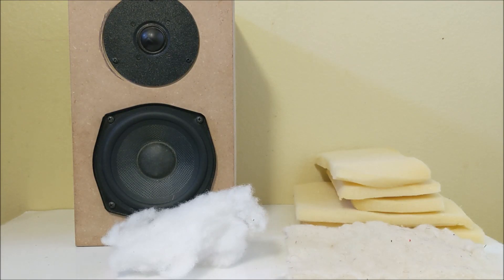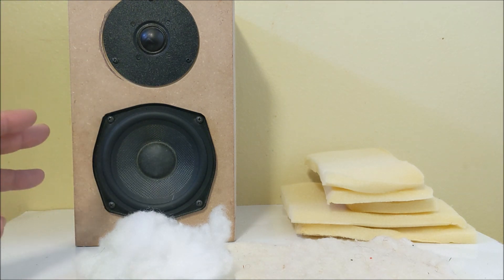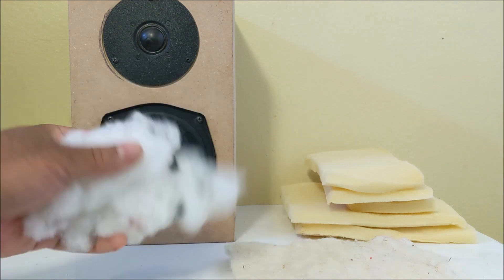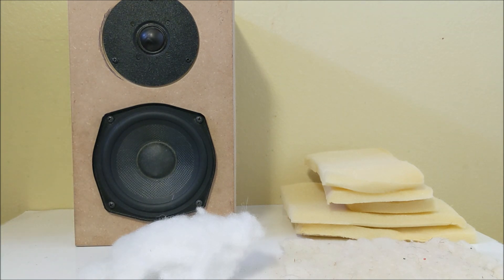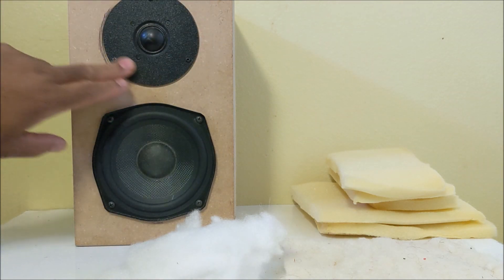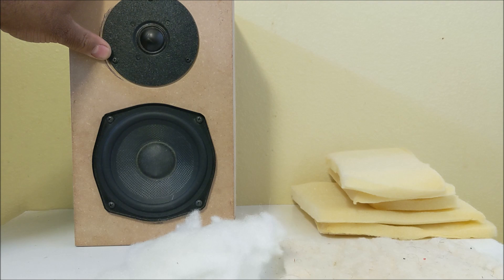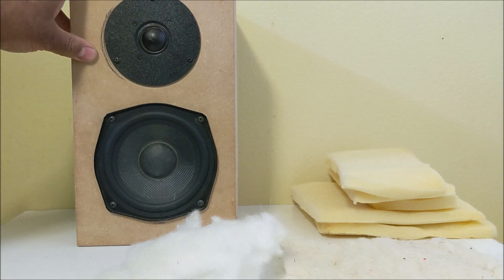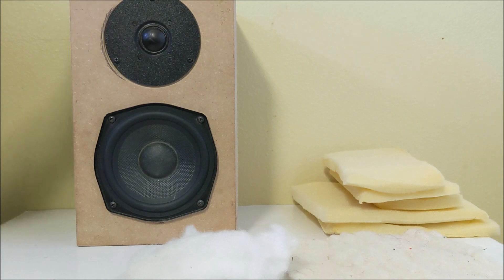Do you need to use damping material in a loudspeaker?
This is a video I made a few months ago and decided to post it.  In this video, I talk about the advantages and disadvantages of using poly-fil or damping material.   I also talk a little about cabinet design and how it affects the sound quality of the drivers.